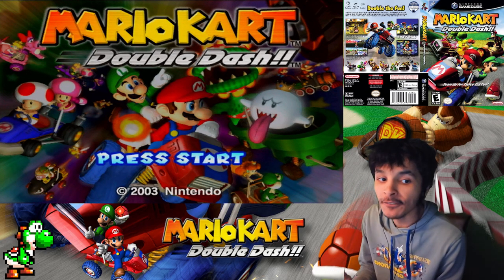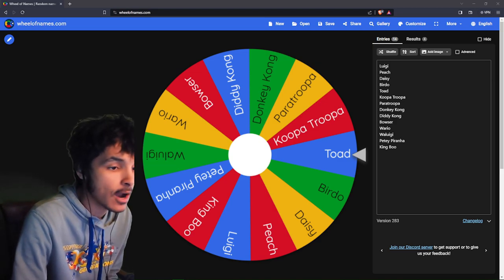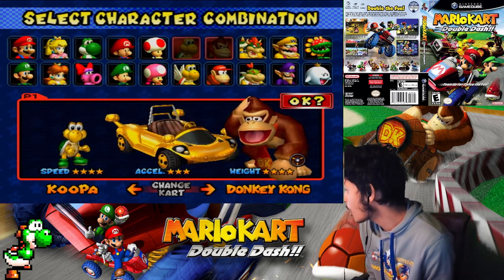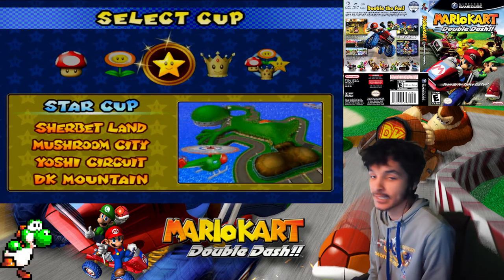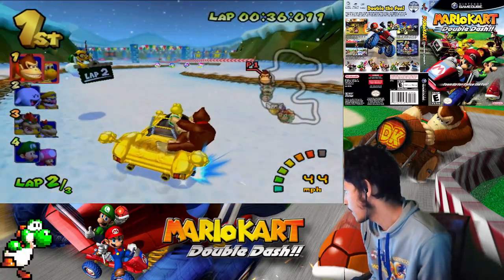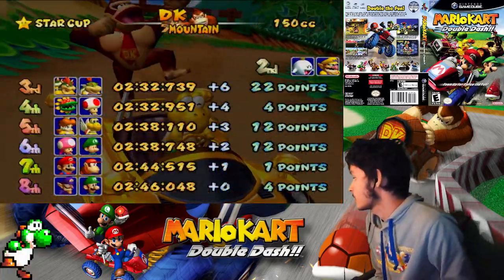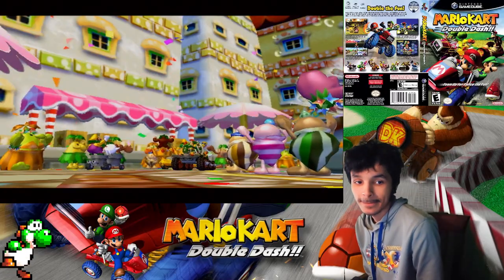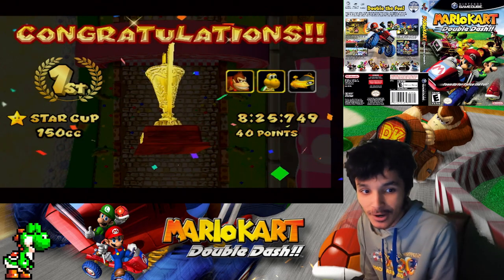Mario Kart Double Dash - ACP The Perfect Run #13 150cc Star Cup Ft. Donkey Kong & Koopa Troopa!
Hello Everyone & Welcome to my New Video Series of Mario Kart Double Dash!! The Perfect

In this Series we will Focus on Doing all 20 Cups from all the Classes! ALSO I NEED TO DO THIS PERFECTLY OR ELSE IM INTROUBLE & FAIL & RESTART THE WHOLE THING ONLY 1ST PLACE ALLOWED

From 50ccc to Mirror Class!

50cc: Easy
100cc: Average
150cc: Challenging
Mirror: Flipped Courses

Played on: Nintendo Wii!

The OG Wii is Backwards Compatible with The Nintendo Gamecube with the Gamecube Ports Other Wii's Will not Work unless you mod it XD

In this Video we Race in the Star Cup 150cc Ft. Donkey Kong & Koopa Troopa!